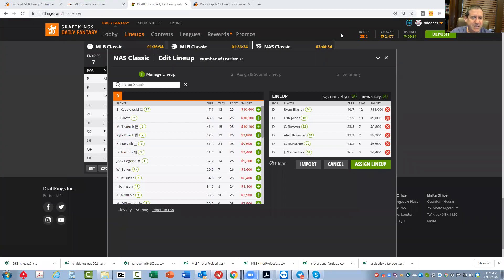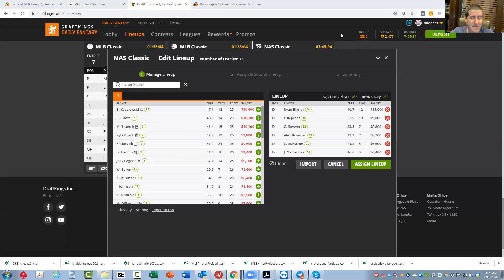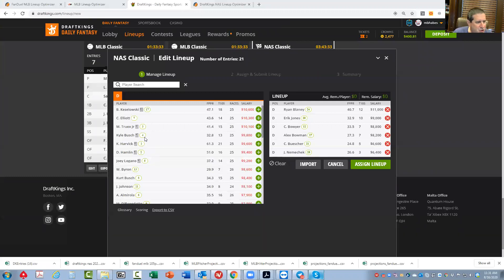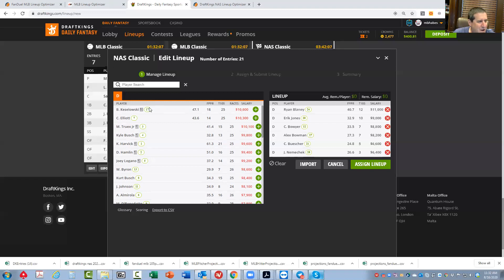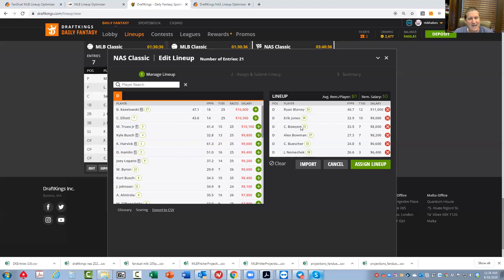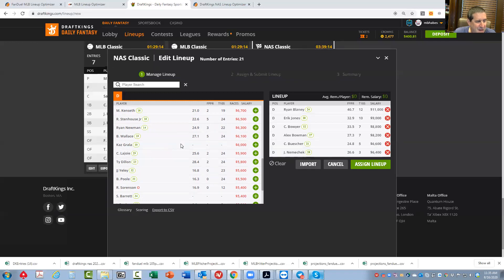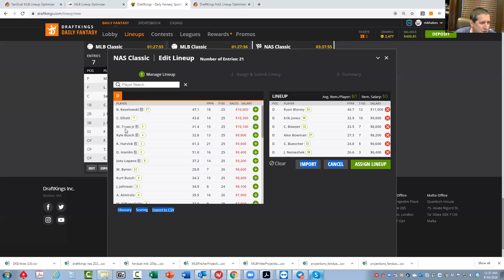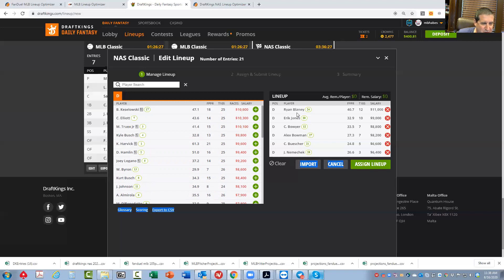Nascar Cup Series Slate Preview for Daytona Road Course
Sheets reviews his way too chalky build for today's slate. Pretty tough to fade some of the chalk today. Probably not worth playing, but.